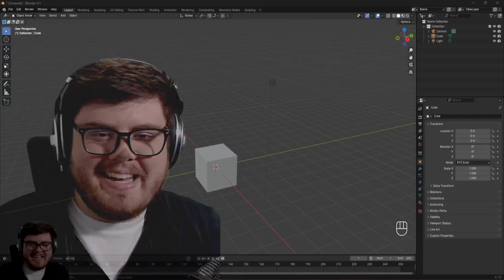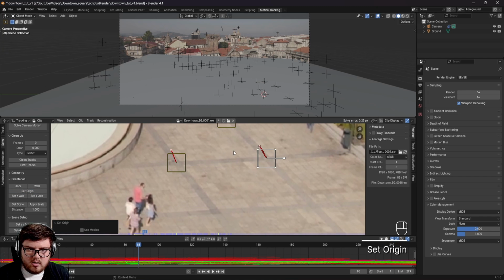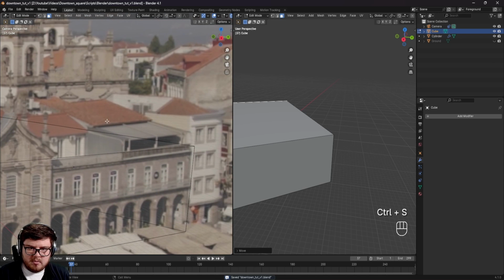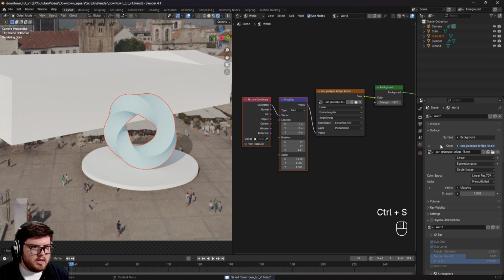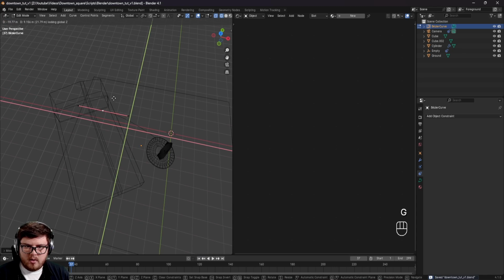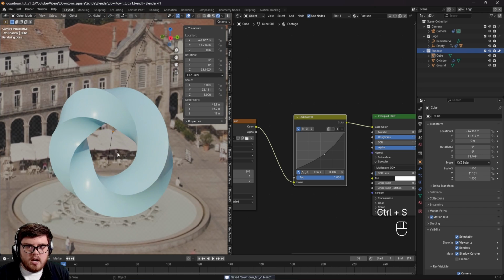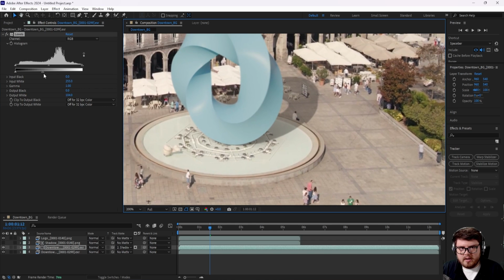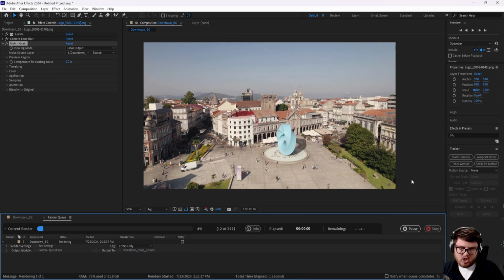How I Make Professional VFX Advertising Using Blender and After Effects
Want to start making money with Blender? This video will cover my entire process from start to finish on how I make VFX advertising. I have worked with clients such as LoReal, Nividia, and Overstock using these methods and I'm more than excited to show you how you too can make amazing content to get seen fast!

(Search Historic Braga Downtown Square)
Download my Files - coming soon